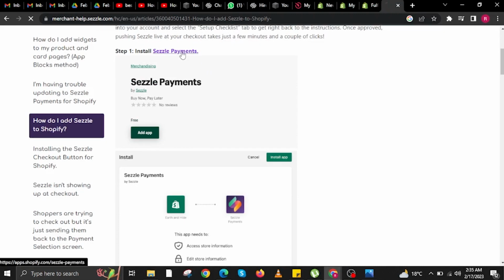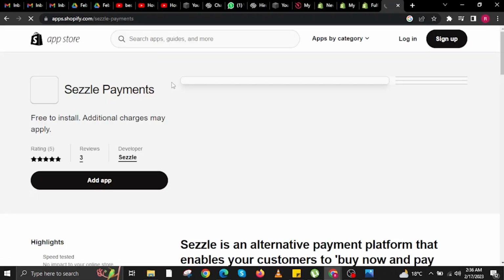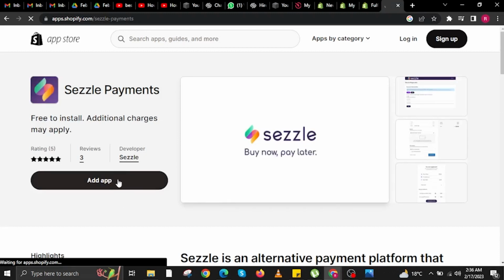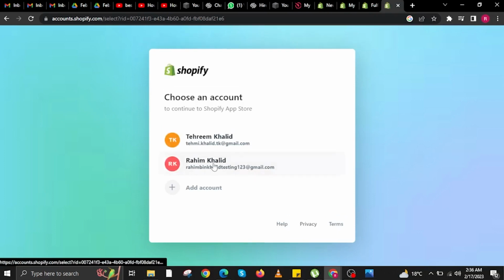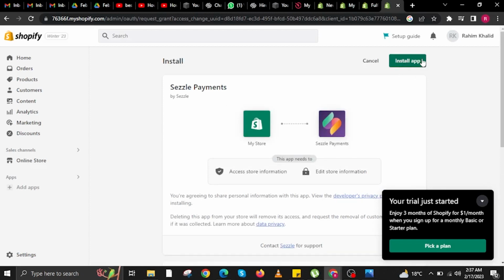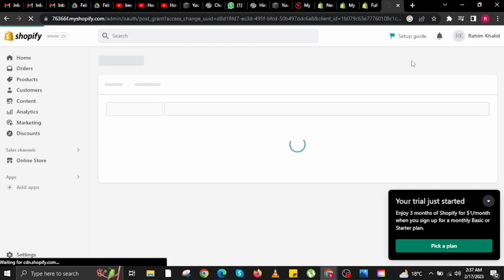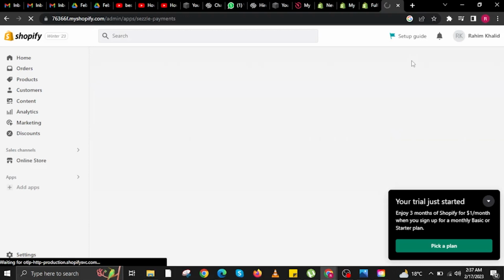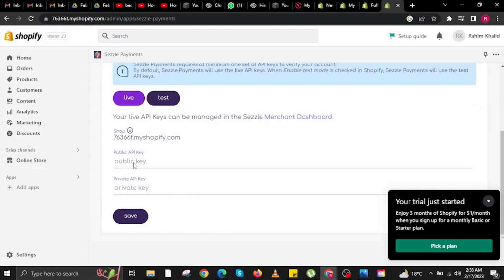How To Add Sezzle to Shopify (Updated)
In this tutorial, you will learn How To Add Sezzle to Shopify in easy steps by following this super helpful tutorial to get a solution to your problem!!